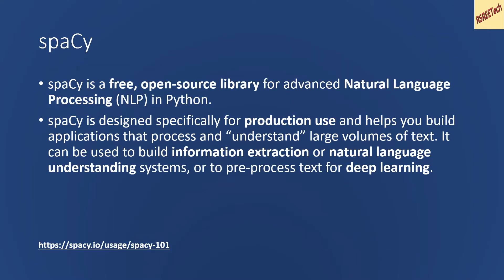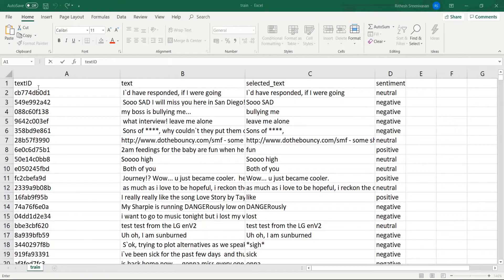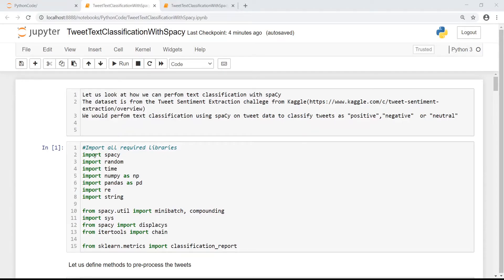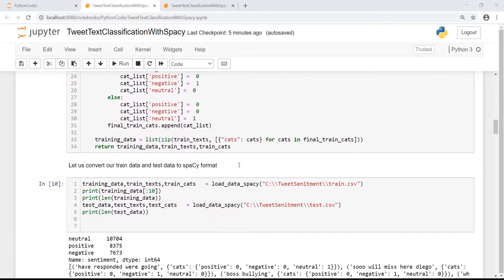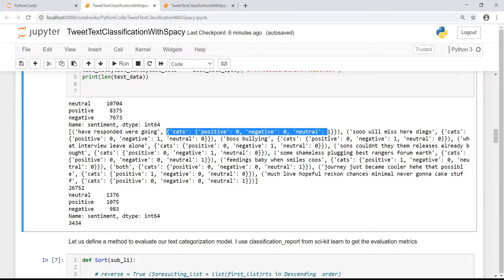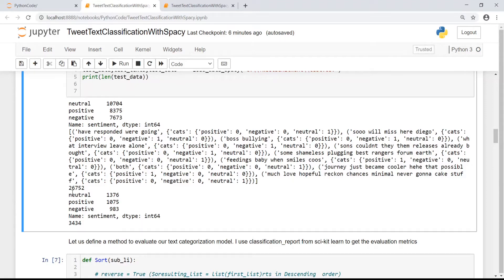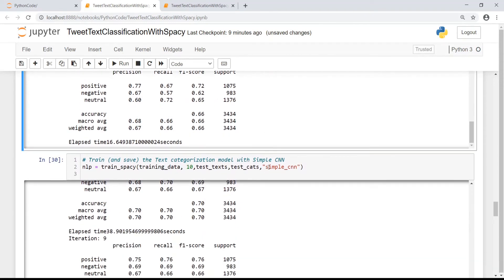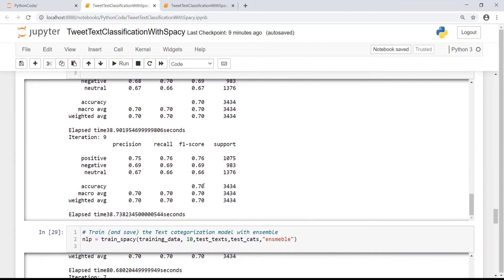Text Classification using spaCy 2.0 in Python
Text Classification using spaCy in Python | Natural Language Processing Tutorial
In this video I will be explaining  how you can perform text classification with spaCy library in Python.
The dataset is from the Tweet Sentiment Extraction challenge from Kaggle
We would perform text classification using spaCy on tweet data to classify tweets as "positive", "negative"  or "neutral"

Chapters/Timestamps :
00:00  Text Classification using spaCy in Python - Natural Language Processing Tutorial
00:26 spaCy
00:58  Dataset description
02:30 Pre-processing methods
02:38 Converting training data to spaCy training format
04:51 Model Evaluation Method
06:06 Train a spaCy text classification  model
11:58 Training spaCy text classification  models
15:08 Testing spaCy text classification  models